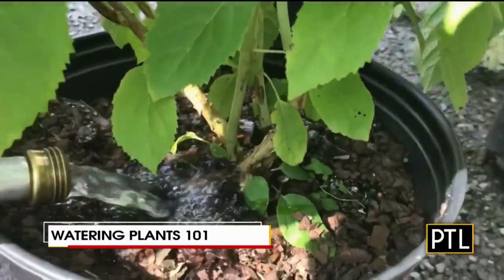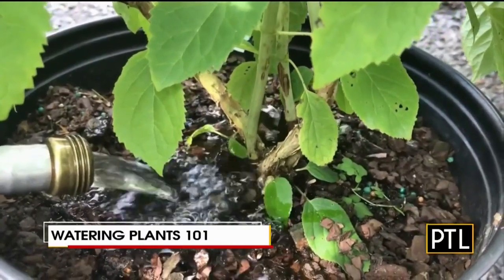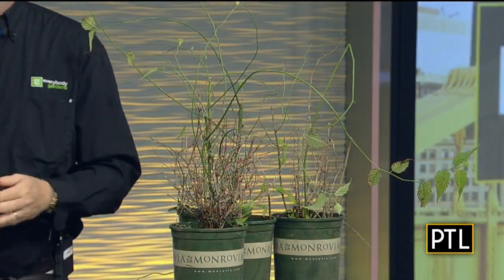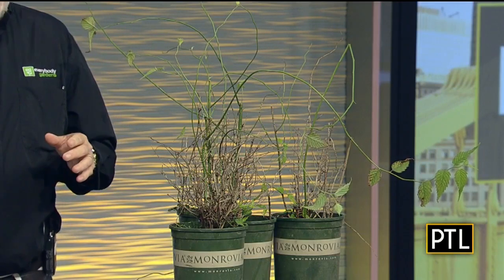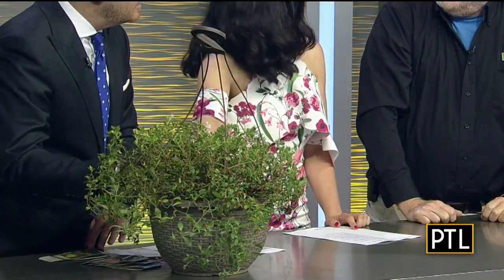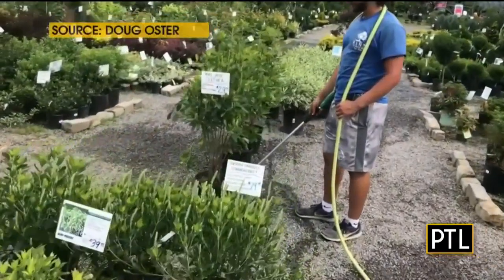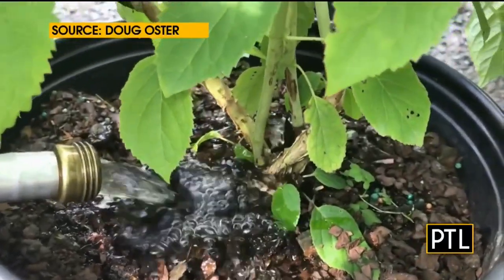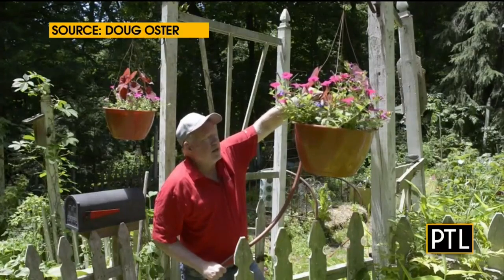Water Week: Plant Watering 101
For water week, Garden editor Doug Oster joins the show to teach viewers how to properly water their plants.